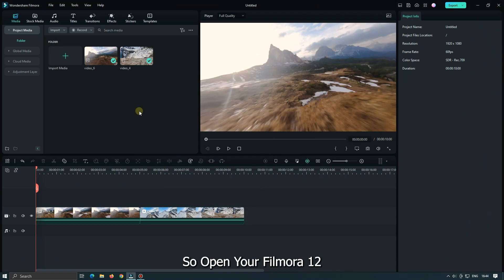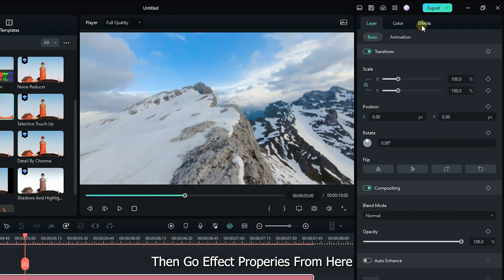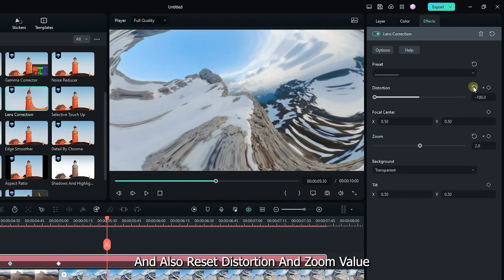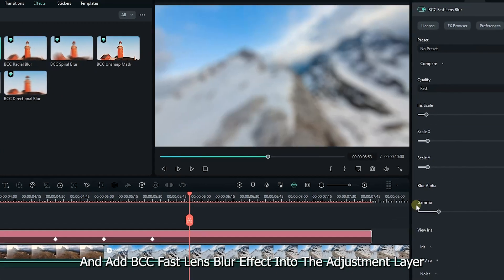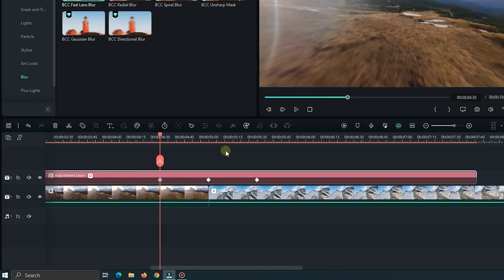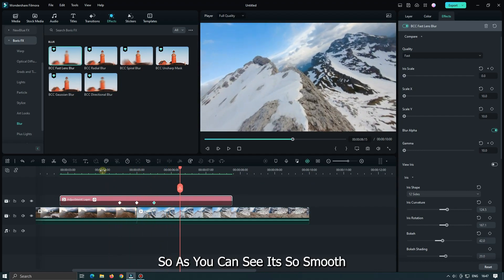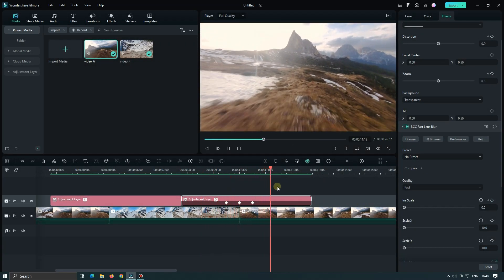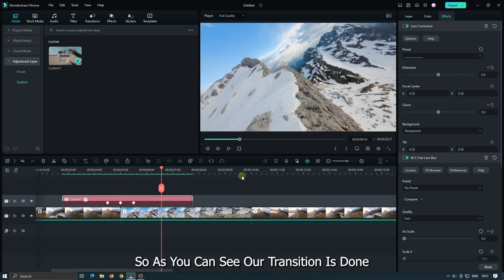Seamless Lens Distortion Transition On Filmora 12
In This Video Im Going To Show You How To Make Seamless Lens Distortion Transition On Filmora 12